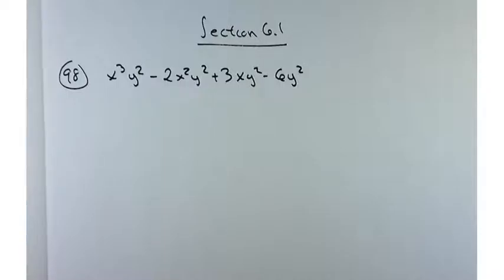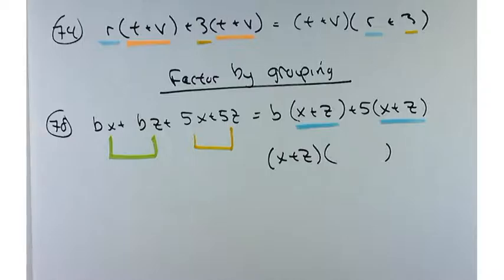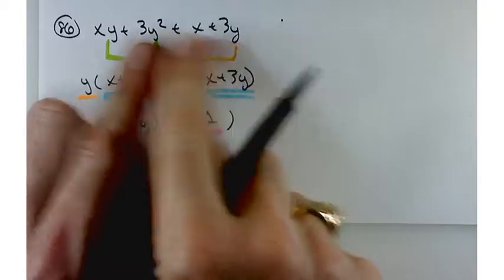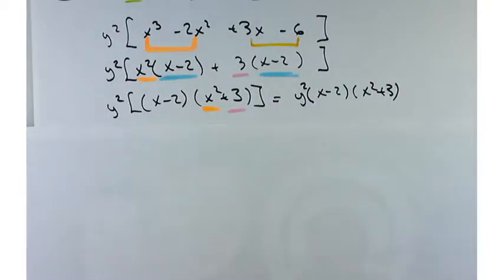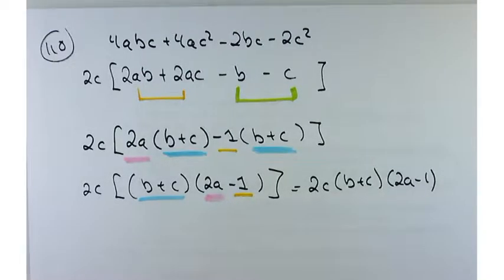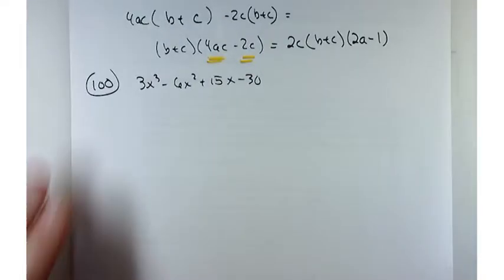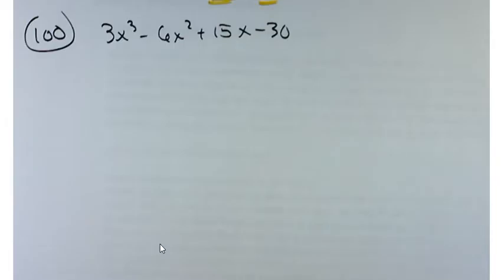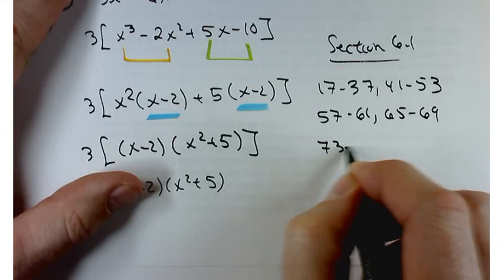MAT 1100 Section 6.1 (Part 2) Factor by grouping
Factor by grouping for four terms